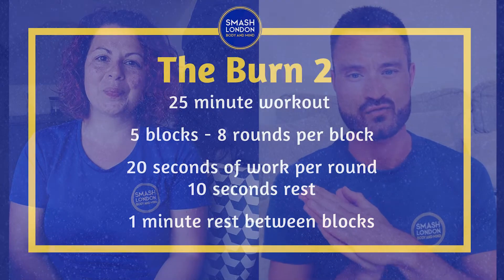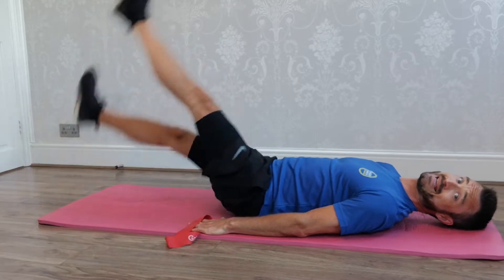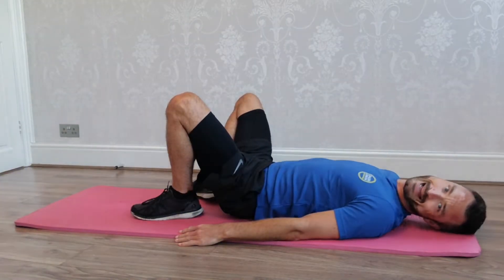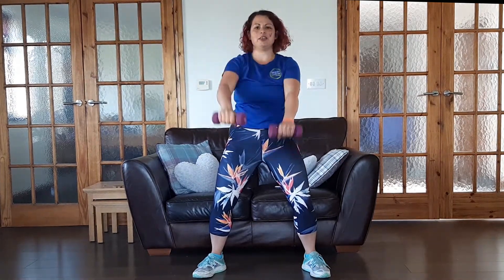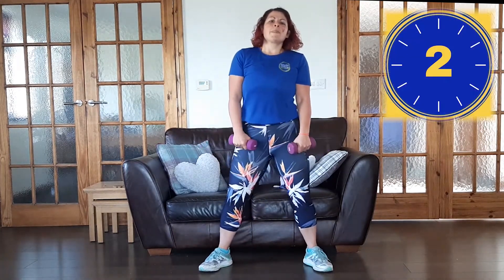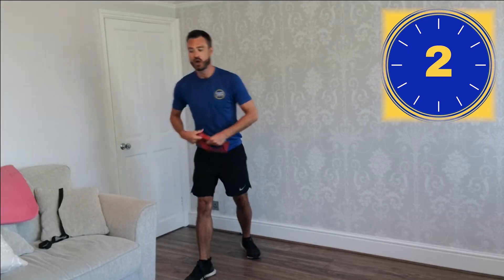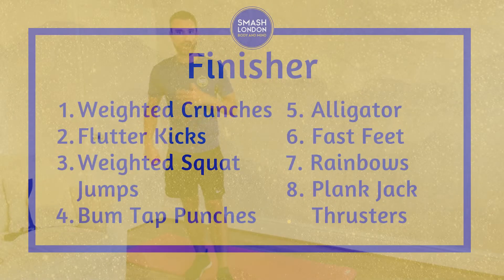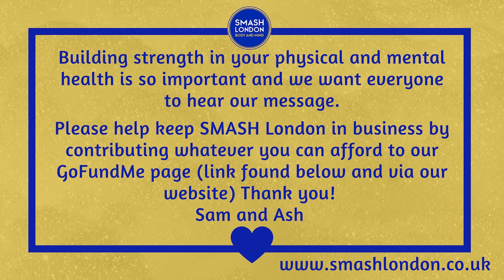SMASH London Workout: The Burn#02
As with all exercise programs, when using our exercise videos, we ask that you listen to your body.  To reduce and avoid injury, ensure you only do moves that you feel confident to do correctly, and amend any moves that do not work for you.  By performing any fitness exercises, you are performing them at your own risk.

Welcome to our second version of 'The Burn' - this workout has 5 rounds, with 2 different exercises per round for 8x 20 second bursts of work. There is a 1 minute rest in between each round.

This workout does not have a warm up or cool down, so if you are not already warm, please do so beforehand. There is also some moves involving weights (or tins) or resistance bands, so if you do have either of these please keep them to hand.

Remember to adjust any of our workouts to your body , your space and to how you feel on the day. Protect your mental and physical health.

Building strength in your physical and mental health is so important and we want everyone to hear our message.

Your kind donations allow us to keep SMASH online classes & videos free for everyone so that no one is excluded from building strength in body and mind. We are a community who look out for each other and that is truly amazing! Your kindness means the world to us and we are so grateful for you :)

Sam and Ash

Personal Training
Mindfulness
Online workouts
Fitness classes

Based in Hertfordshire, London and Online
Working in your mental and physical health since 2017  💙